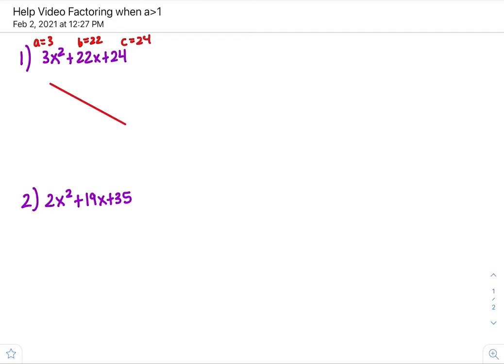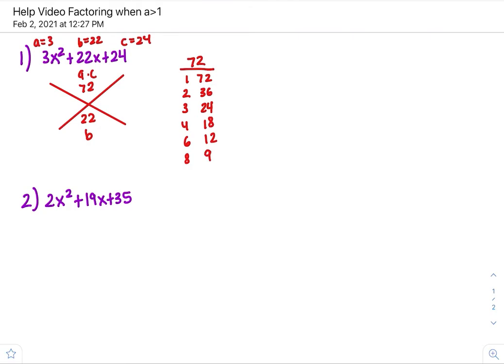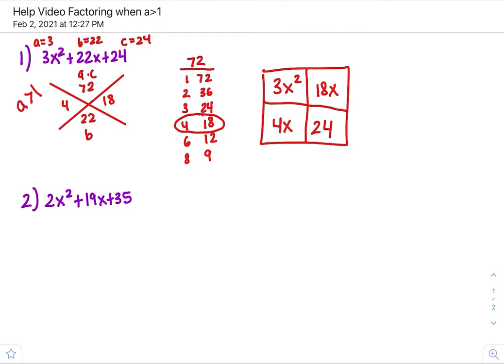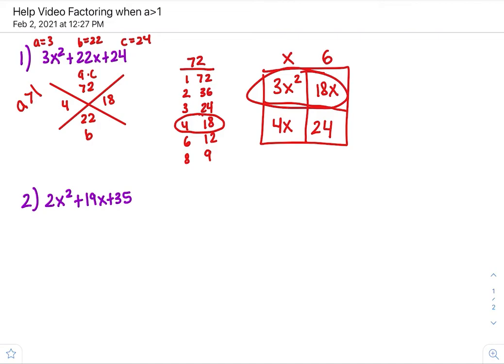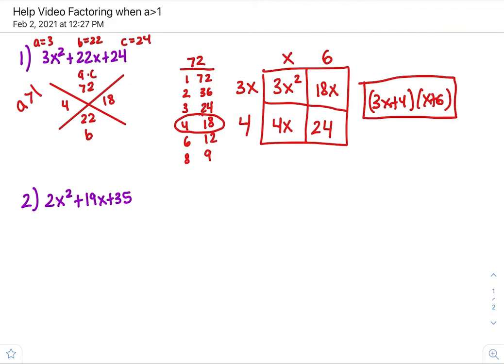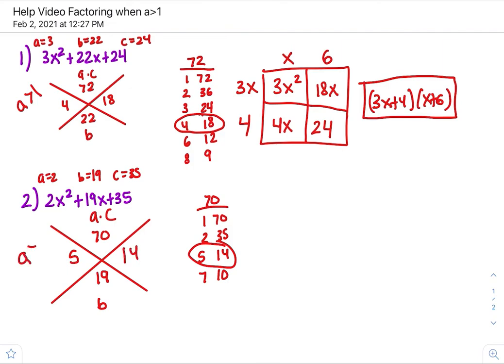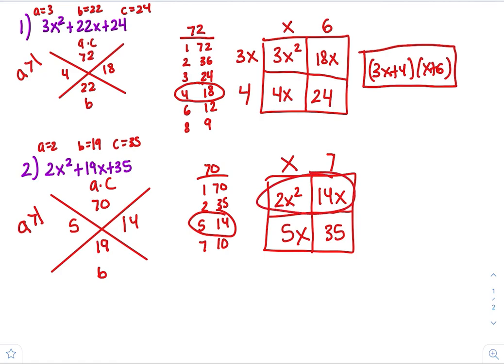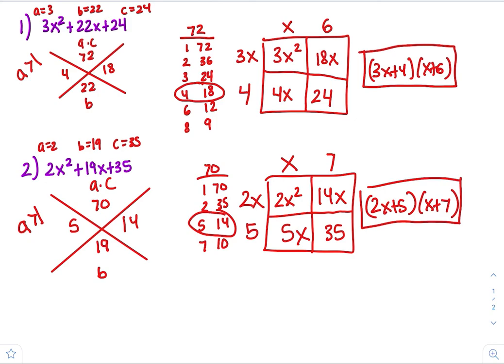Help Video Factoring when "a" is greater than 1